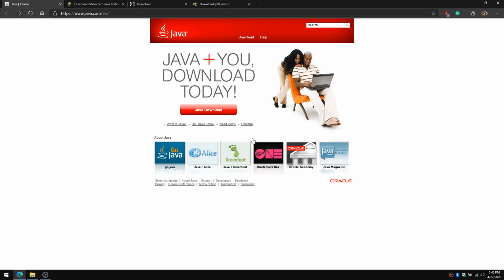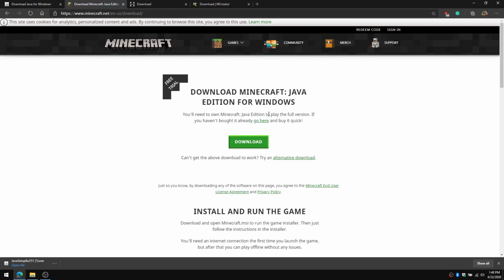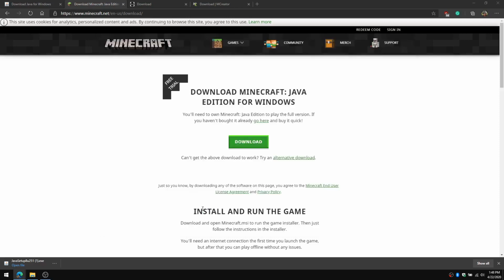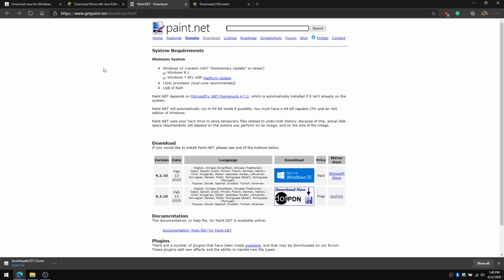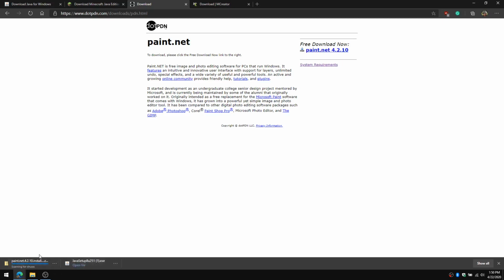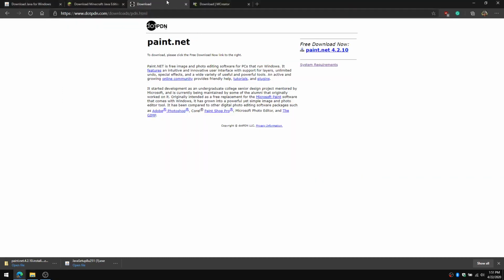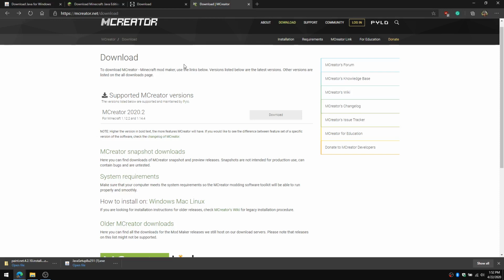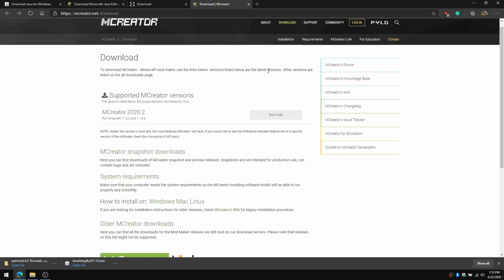Code Ninjas Minecraft Modding Setup Guide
Special Thanks To CN Greenville